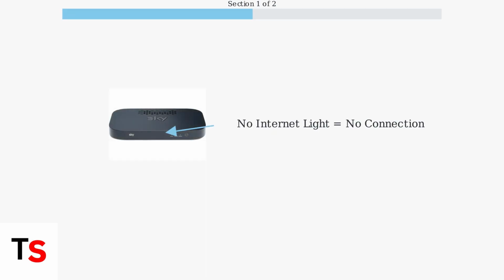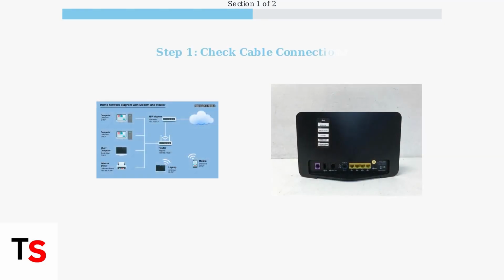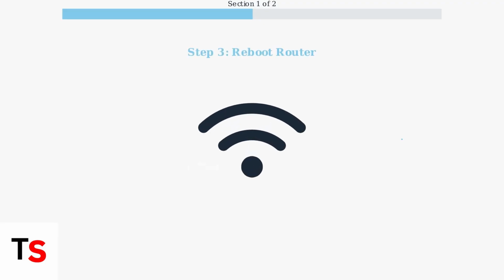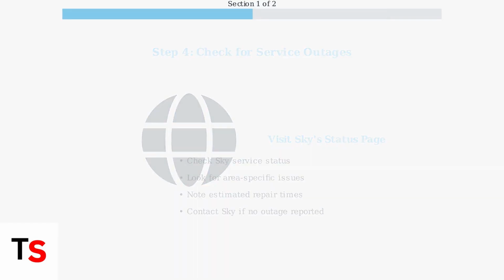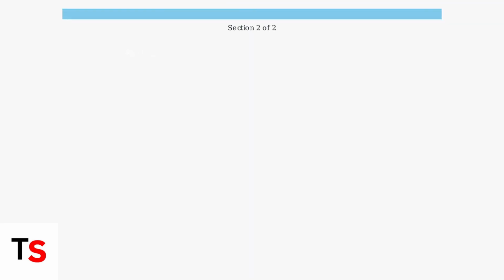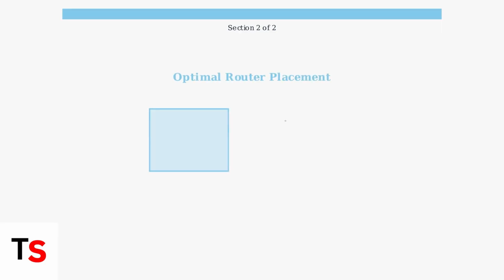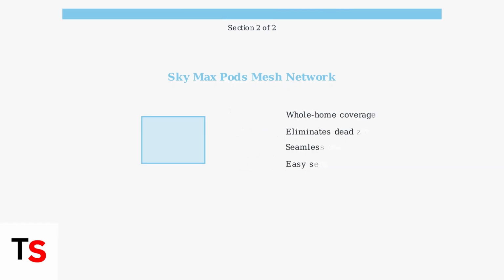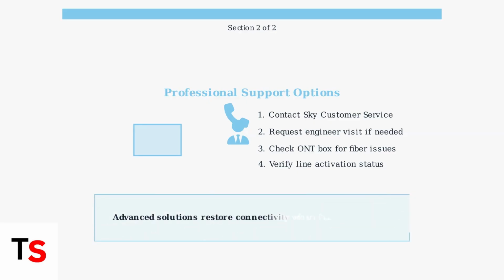How To Fix No Internet Light On Sky Router – Connection, Line & Modem Troubleshooting Guide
Discover effective solutions to fix the no internet light issue on your Sky router. Follow our comprehensive troubleshooting guide for connection and modem problems.